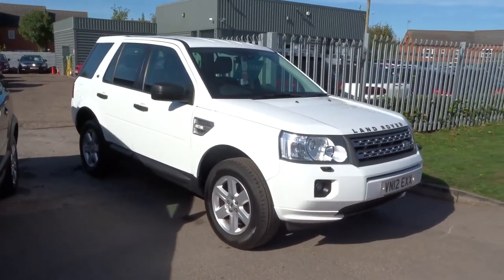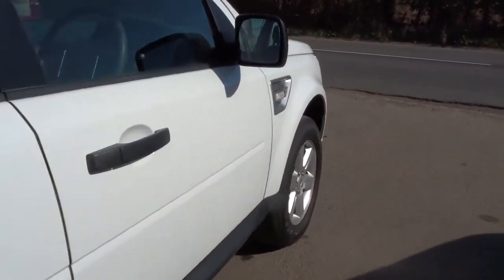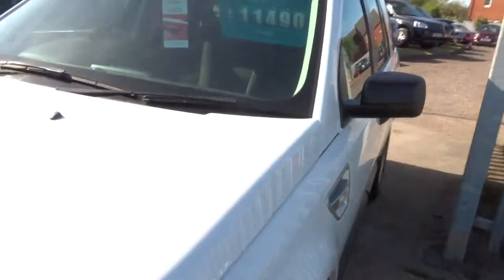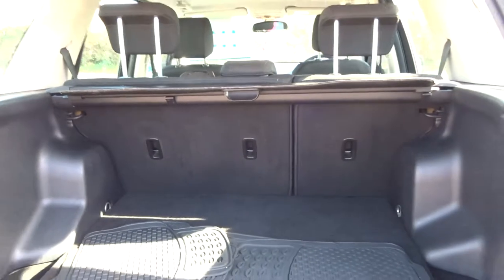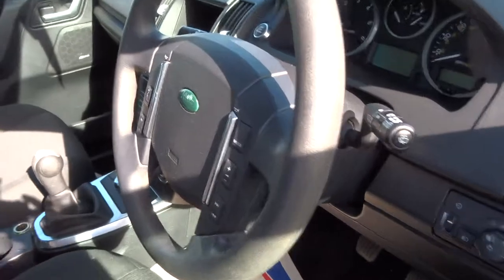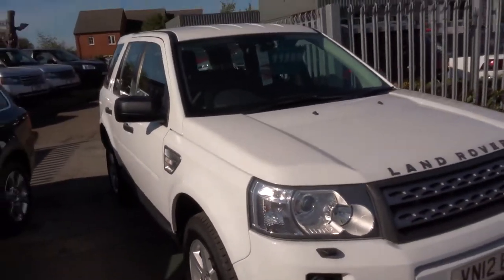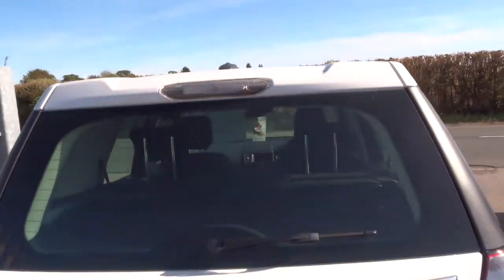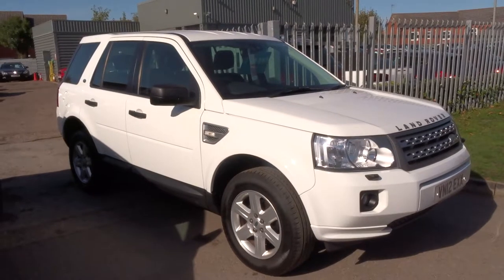Country Car Barford Warwickshire LAND ROVER FREELANDER 2.2 TD4 GS 5d 150 BHP